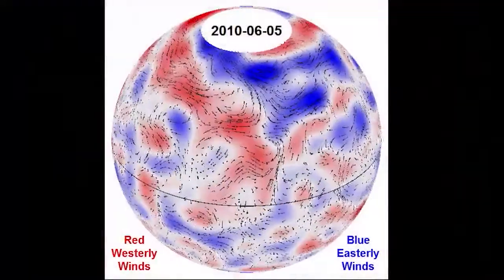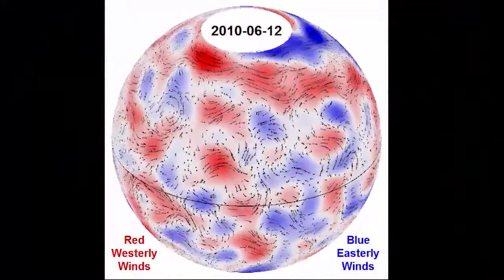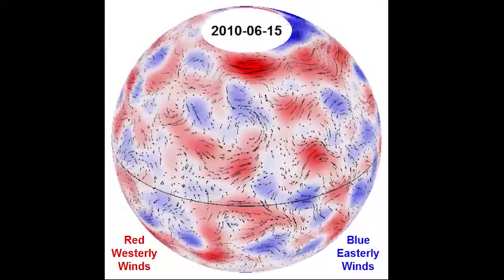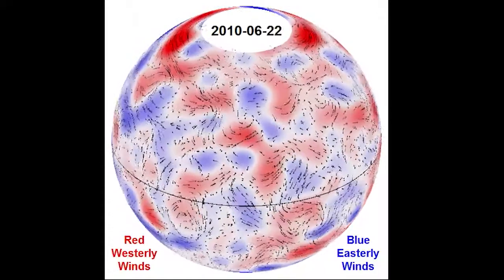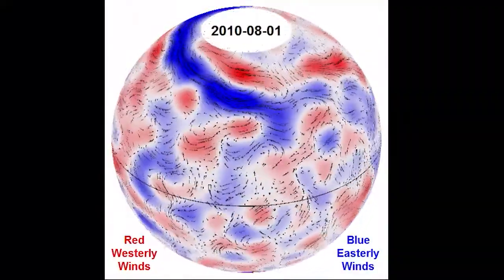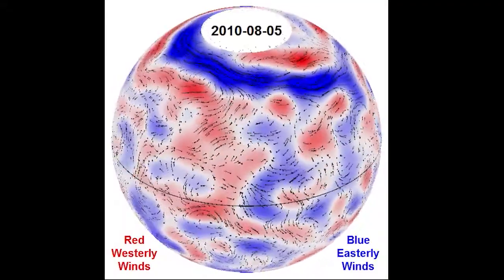NASA's Solar Dynamics Observatory Reveals Giant Plasma Flows on Sun